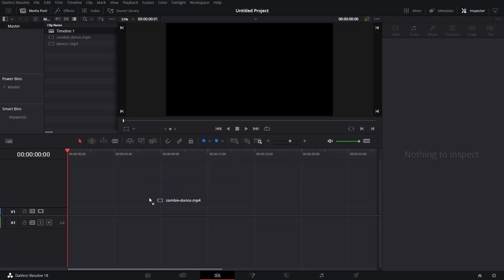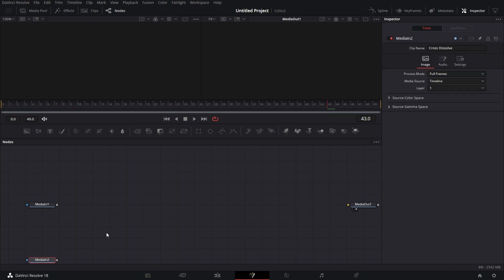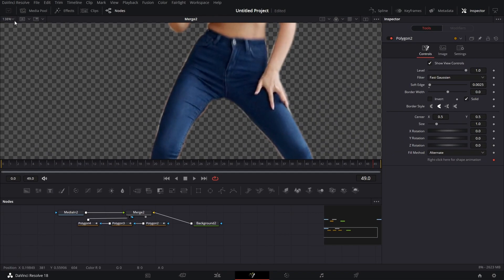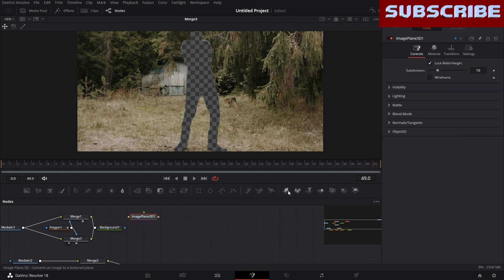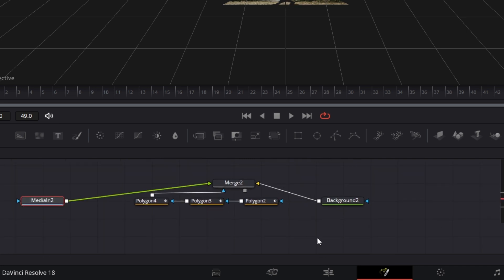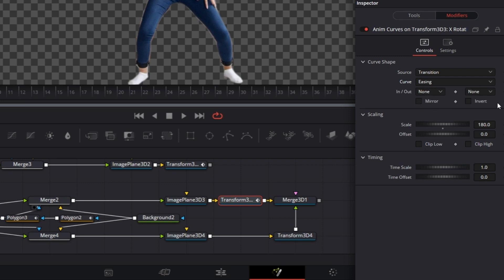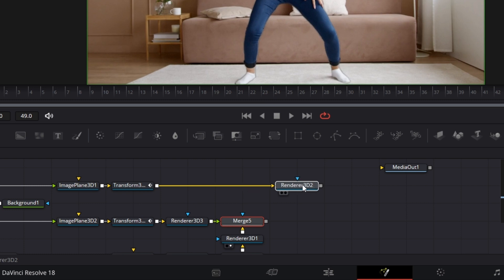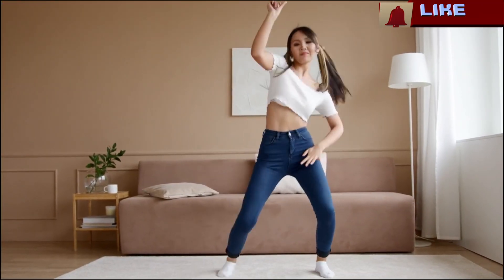Dynamic Flip Down Transition | Music Video Wipe | Davinci Resolve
Inspired by Simon Stansfield's video and Elineau Alain's video, I decided to revisit one of my transition videos - 3D drop. Links to the videos below.

This was originally created wit Krokodove tools but on this one, I decided to do it all within fusion. I believe everything done in here can be achieved within Fusion without recourse to any external plugin or software.

It is pretty straightforward but I couldn't resist adding a little spice on top.

One thing though, you will probably notice the transition is a little different from the intro video. I increased motion blur for the first renderer 3D to 10 and angle to 360 and added an additional Motion trails effect to it. I believe the default values will work just fine.

Hope you leeant one or two things on this one.

As always, I would appreciate your feedback on perhaps effects, transitions or simply motion graphics you wish to see done or explained - I'll jump on it like white on rice 😁.

Eluktronics RP-15 Laptop
This exact model is only available refurbished